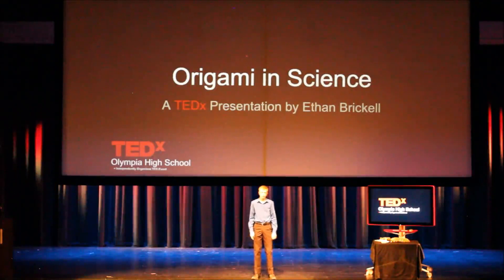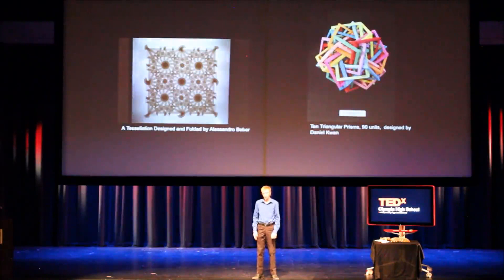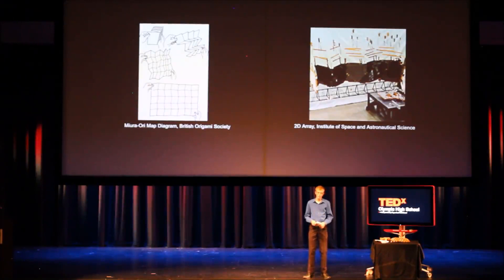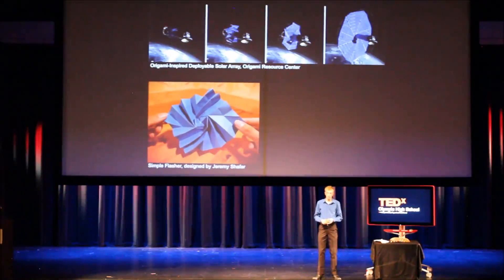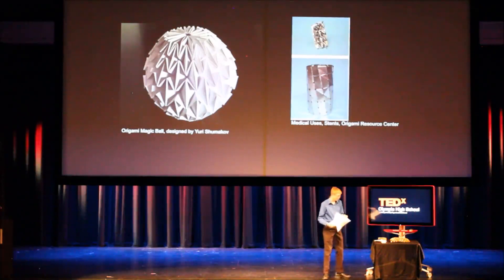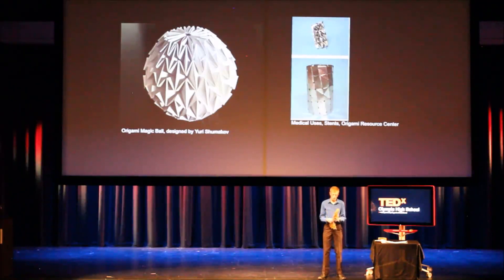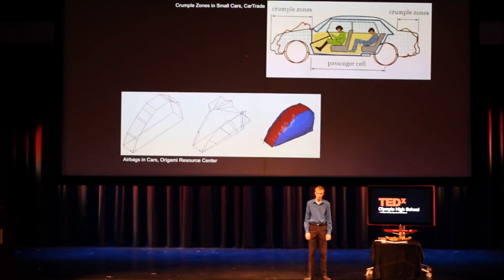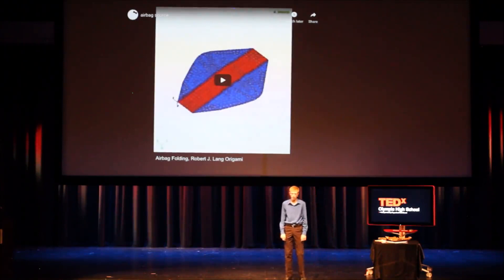Origami in Science | Ethan Brickell | TEDxOlympiaHighSchool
Google says that Origami is the art of folding, but there is actually more to it. A multifaced die Origami is, but the other side of it reveals a beautiful geometry and is full of patterns and tesselations.  Ethan is fifteen years old and is about to finish his freshman year at Olympia High School. One of Ethan’s favorite pastimes is engaging in philosophical discourse. He finds philosophy to be very intriguing and can think endlessly about questions such as, ‘Where do our morals come from?’ and ‘Do we have free will?.’ He also devotes a lot of his time folding origami. He has strayed away from the figurative side of origami in order to focus more on geometrically centered pieces, such as tessellations. He enjoys learning and cannot wait for the next step in his educational career. This talk was given at a TEDx event using the TED conference format but independently organized by a local community.